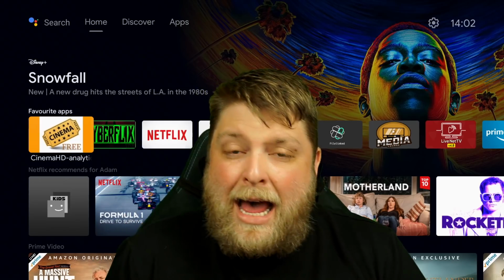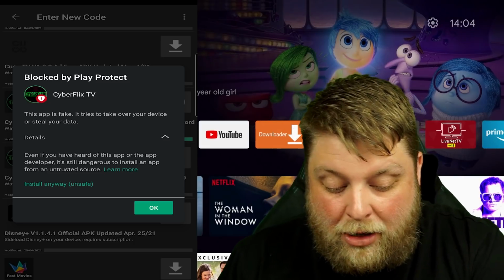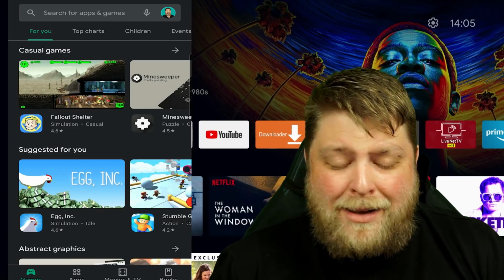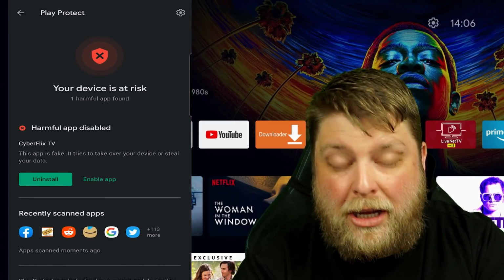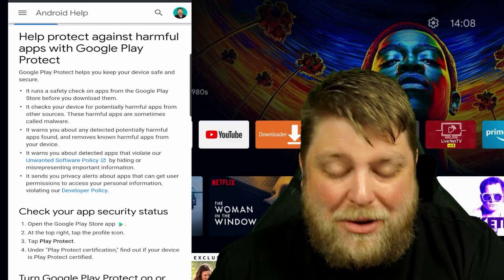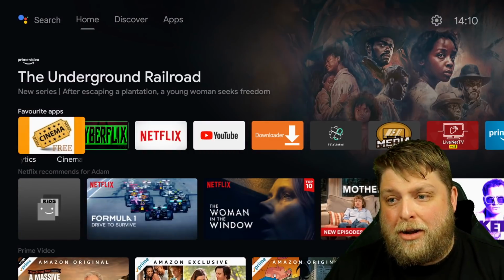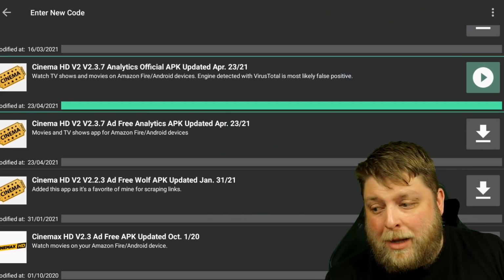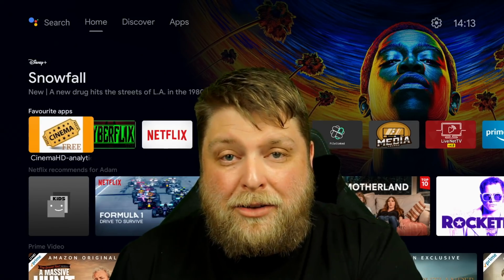APPS BLOCKED By Google PLAY PROTECT WARNING ⚠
Google Play Protect is a feature that notifies you of apps that maybe harmful to your device. But now it's deleting apps and blocking downloads. Here's what's happened and how you can fix the issue, but 'DO NOT' turn off Google Play Protect!

𝐓𝐢𝐦𝐞 𝐒𝐭𝐚𝐦𝐩𝐬
0:00 - Intro
0:35 - How 9now Looks
3:27 - How To Install 9now
5:05 - How To Setup 9now
6:24 - Outro & Bloopers

Amazon Fire TV Stick 4k
Fire TV Cube
Nvidia Shield Pro

𝐀𝐦𝐚𝐳𝐨𝐧 𝐓𝐫𝐢𝐚𝐥 𝐋𝐢𝐧𝐤𝐬
30 Day Amazon Prime
30 Day Prime Video
30 Day Prime Music